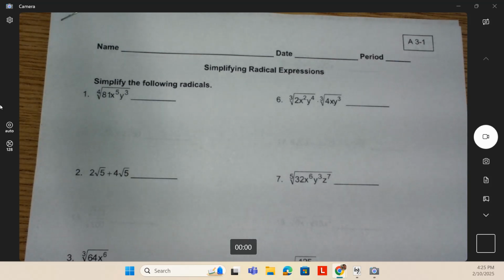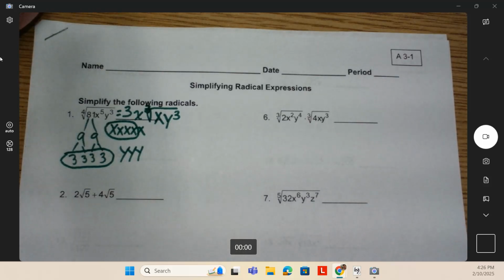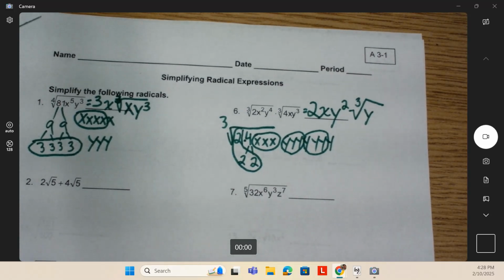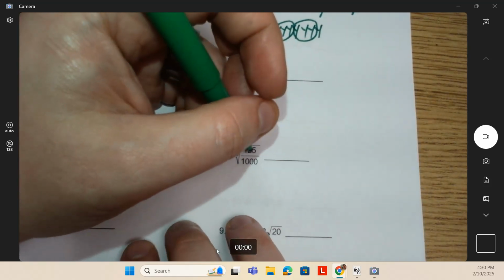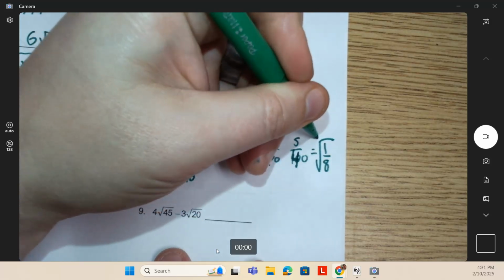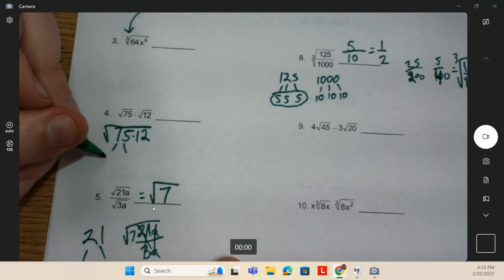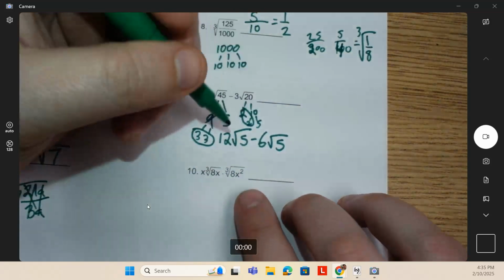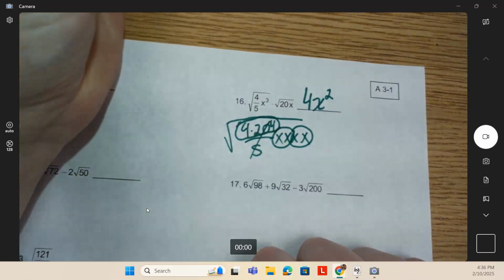3-1 Simplifying Radical Expressions